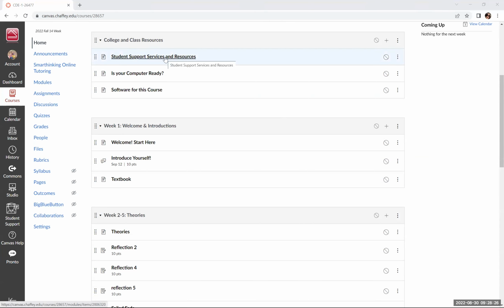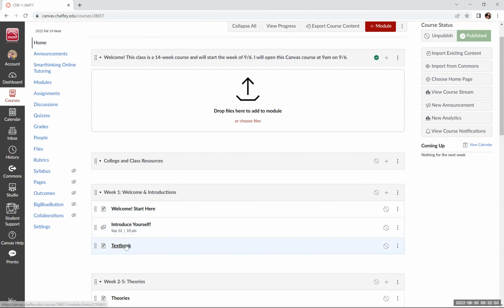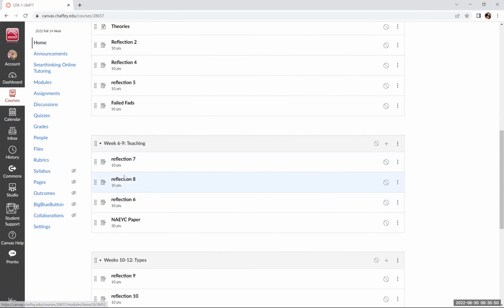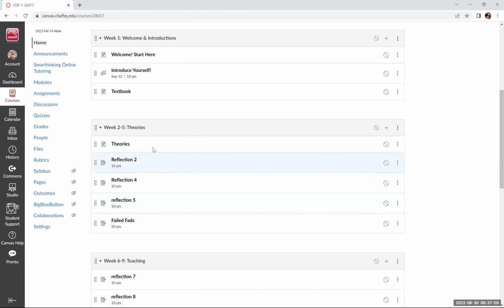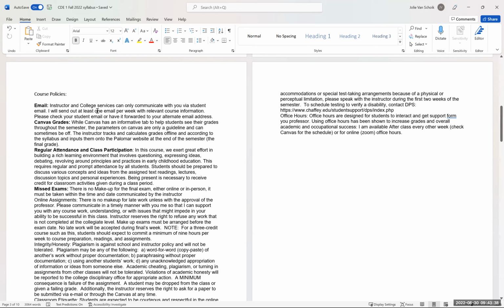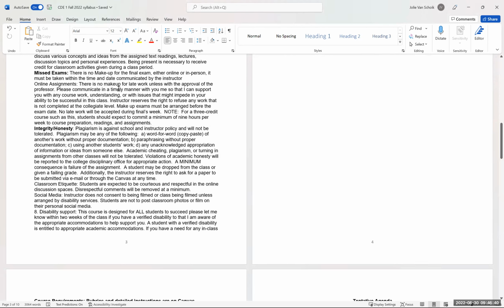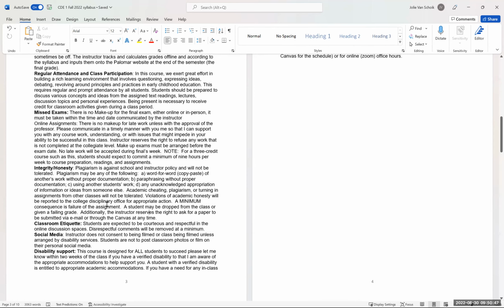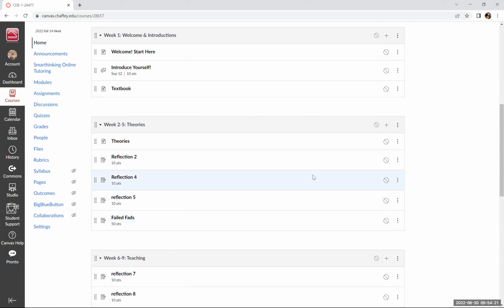cde 1 welcome video